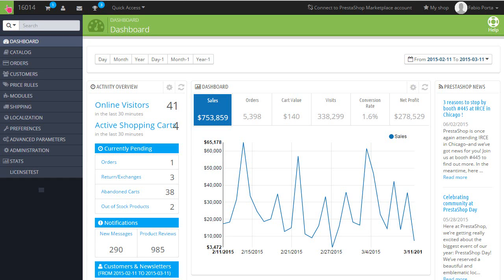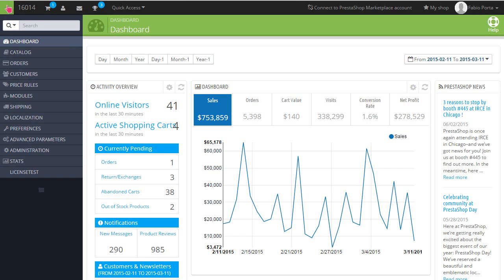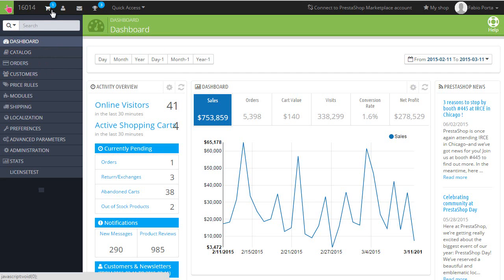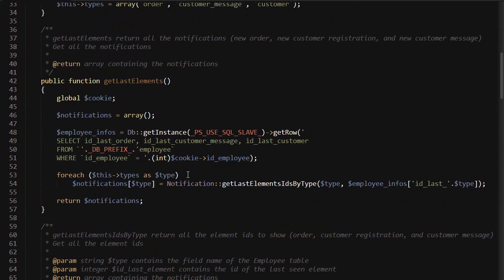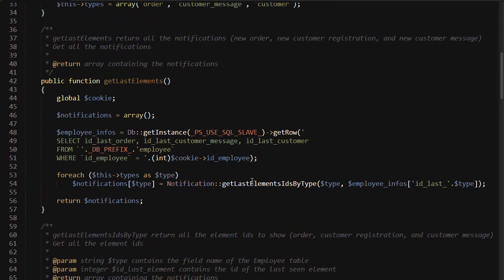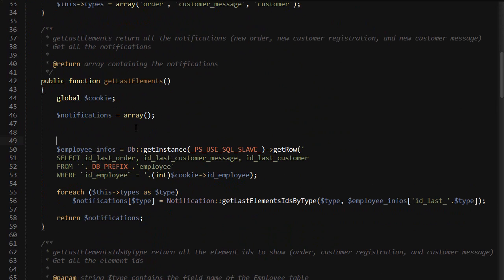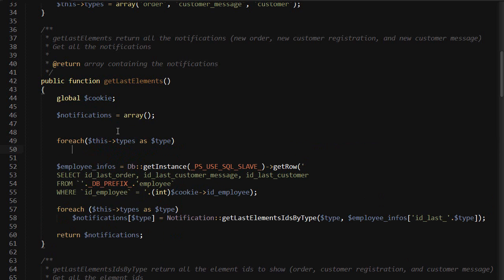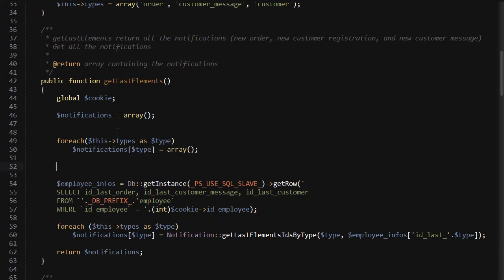How to disable top notifications in the Prestashop back office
If your back office is hanging without apparent reason, it might be because of these notifications. Let's get rid of them.